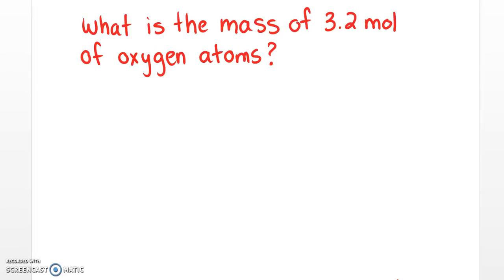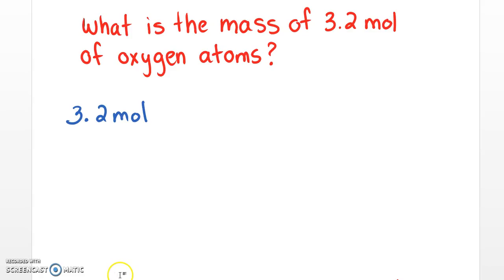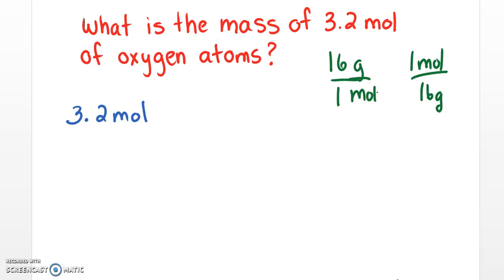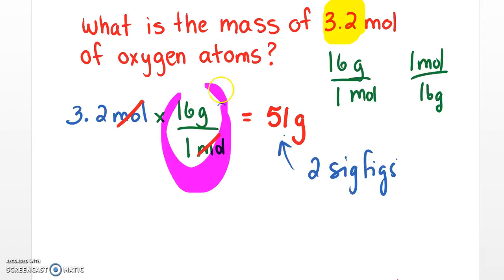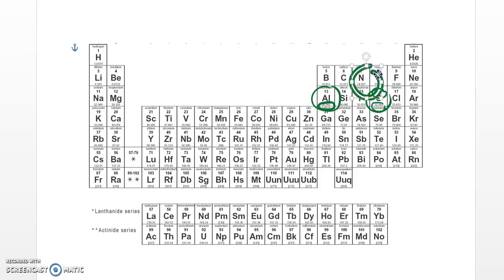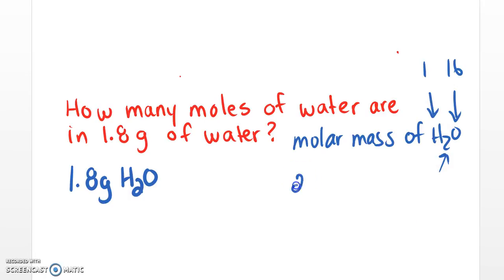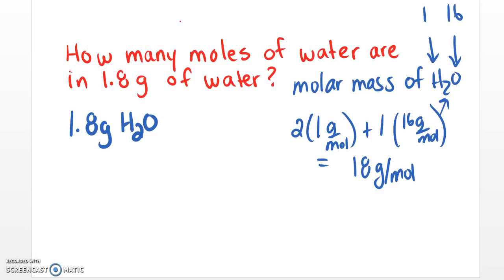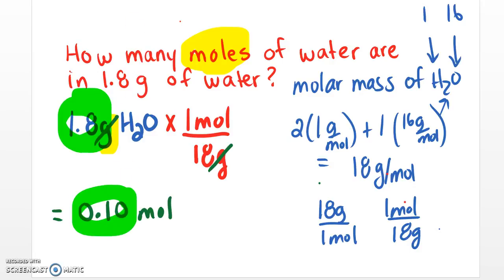moles and mass